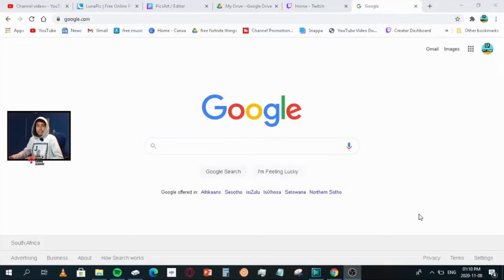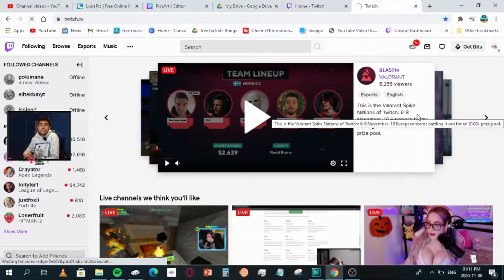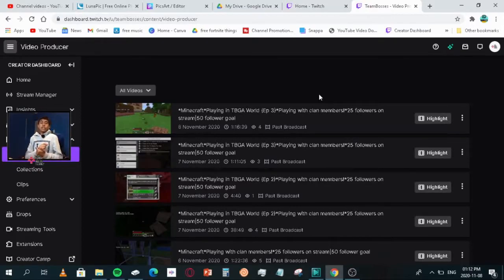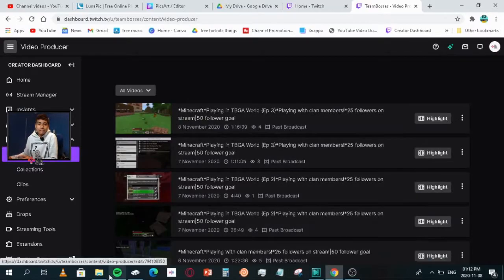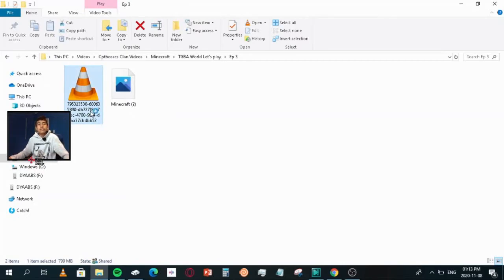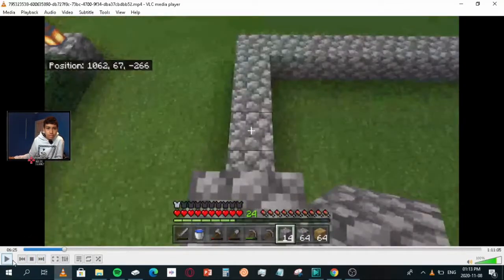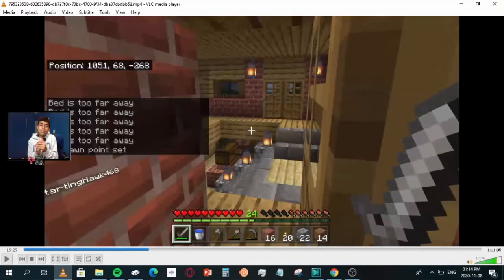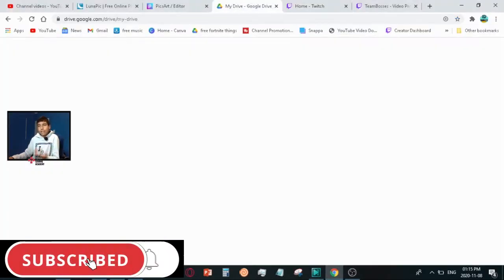*How to* hear your friends when recording a video on *xbox*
Use code: Deathknight before you purchase grips!